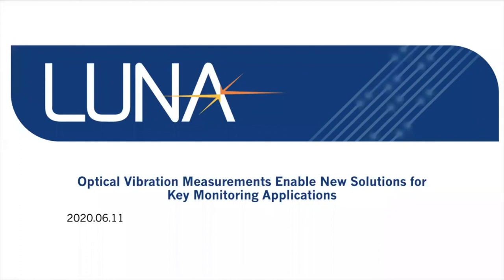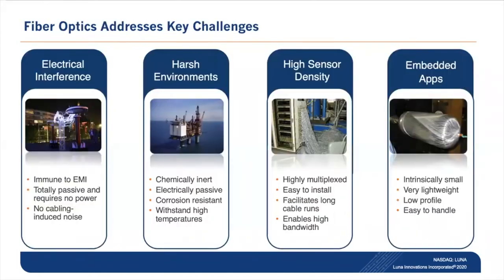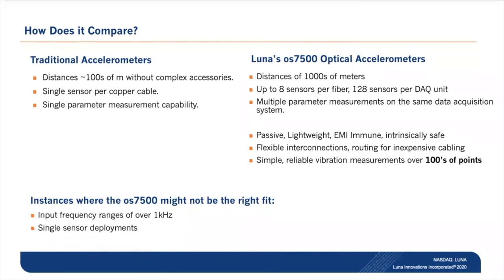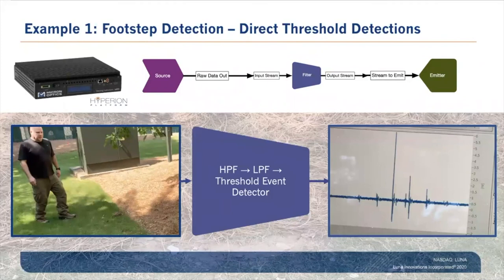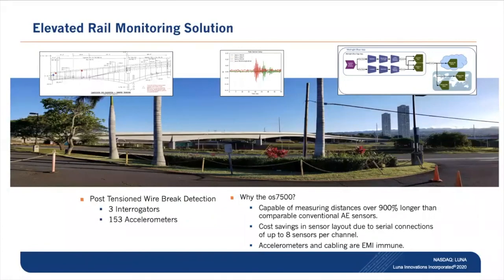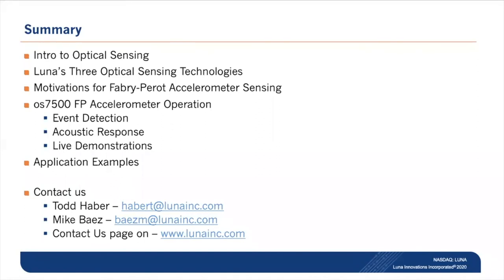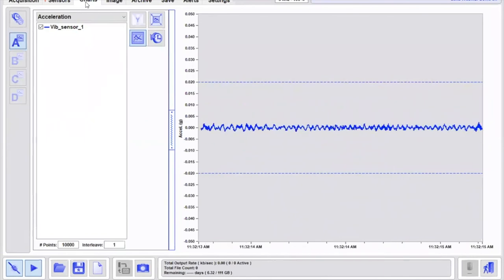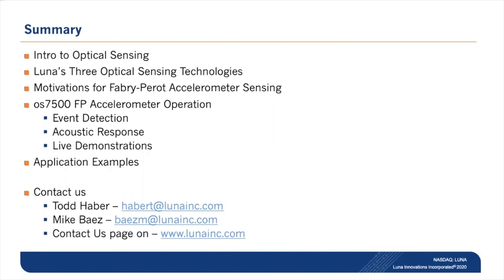Optical Vibration Measurements Enable New Solutions for Key Monitoring Applications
The many inherent benefits of fiber optic sensors have driven their widespread adoption in testing and monitoring systems across many industries. New optical vibration monitoring technology, based on Fabry-Perot technology, high-speed precision interrogators and real-time data processing and analytics, enables a new level of capabilities and applications, spanning structural health monitoring, dynamic analysis, security and any monitoring systems benefiting from high-performance, dynamic data.

This webinar will take a close look at this new fiber optic accelerometer technology and include live demonstrations and examples of the sensor working the Luna HYPERION interrogator and ENLIGHT software.